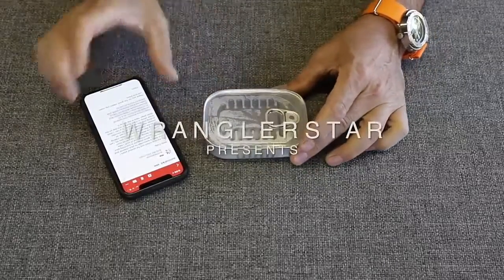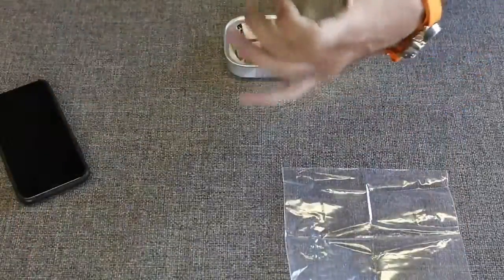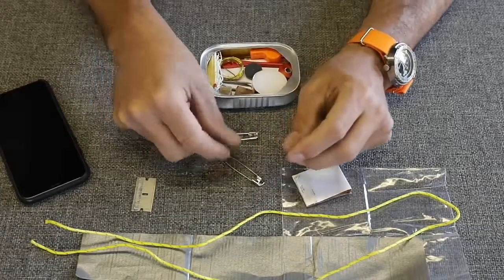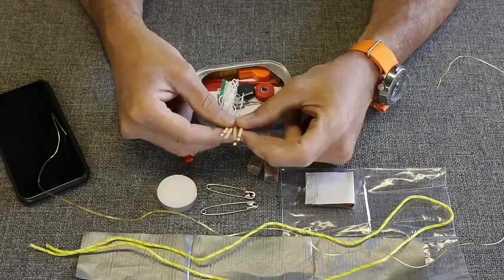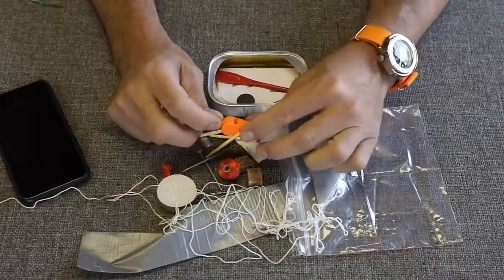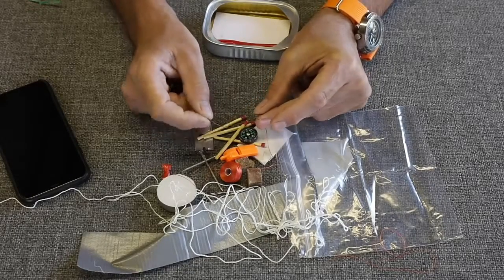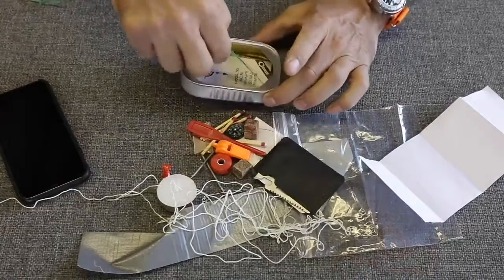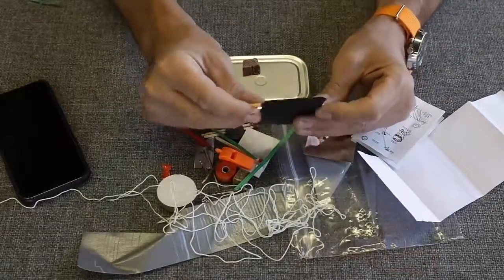what inside a $12 survival kit ? testing & review the cheapest survival kit